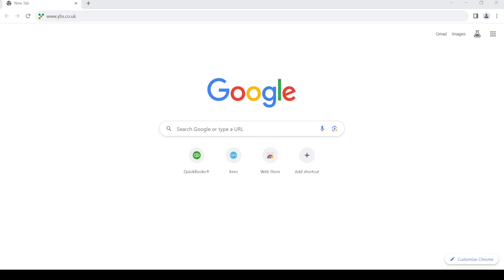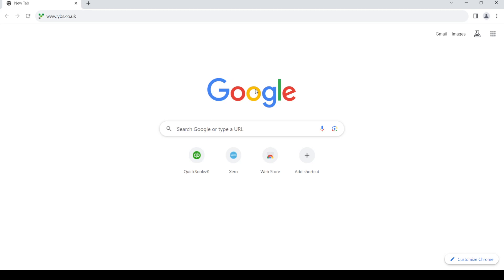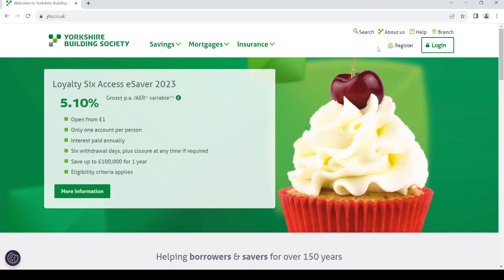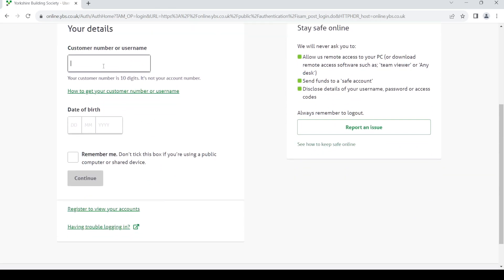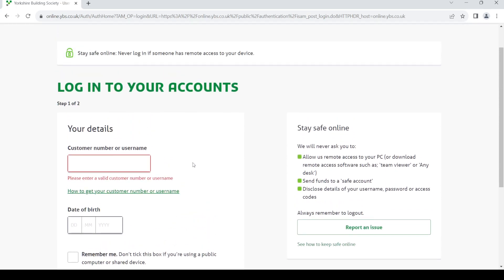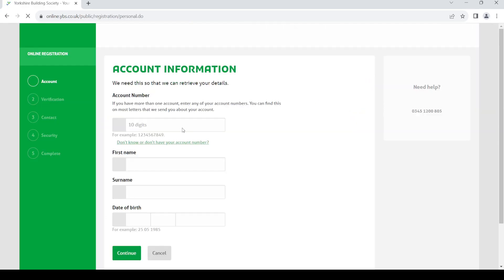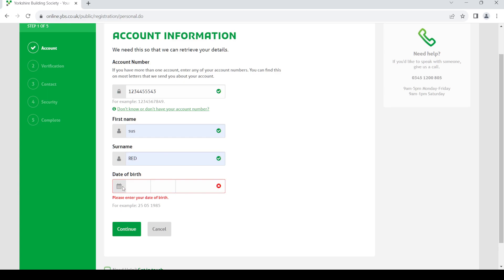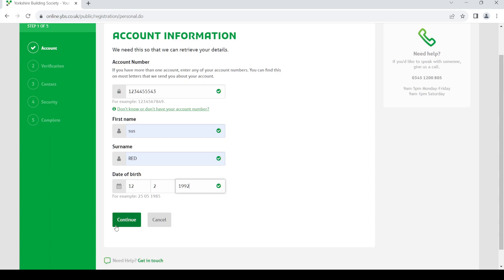✅ How To Sign into Yorkshire Building Society Account (Full Guide)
Unlock the full potential of Yorkshire Building Society with this comprehensive guide on signing into your account. This step-by-step tutorial provides insights into the Yorkshire Building Society login process, ensuring you have a seamless experience navigating the platform. Whether you're new to Yorkshire Building Society or a seasoned user, watch now to make the most of your account!

 • Full guide on signing into your Yorkshire Building Society account
 • Step-by-step tutorial for a seamless login process
 • Tips and tricks for optimizing your Yorkshire Building Society experience